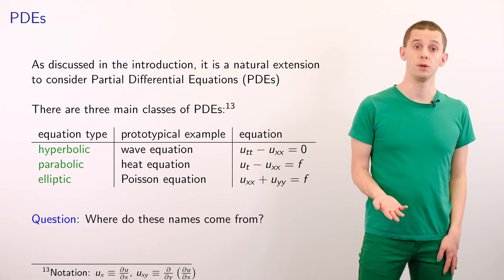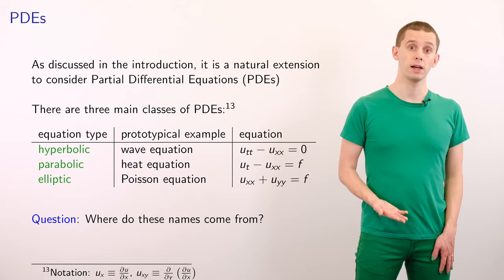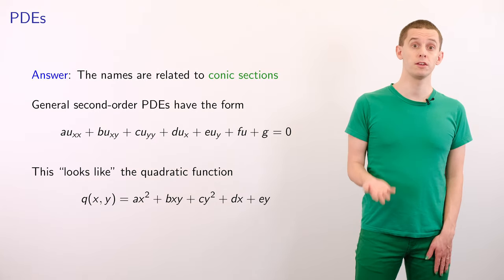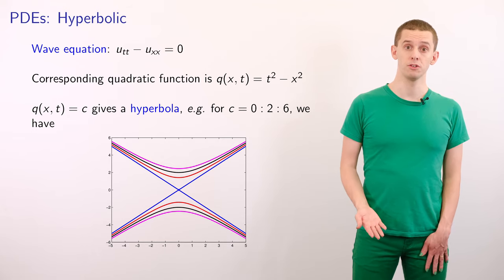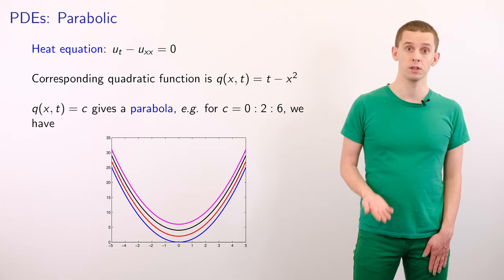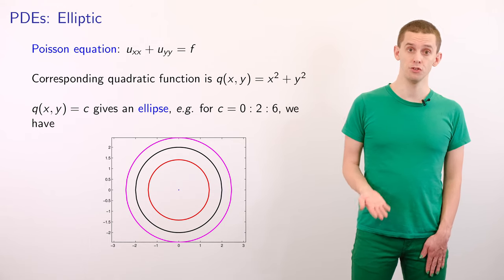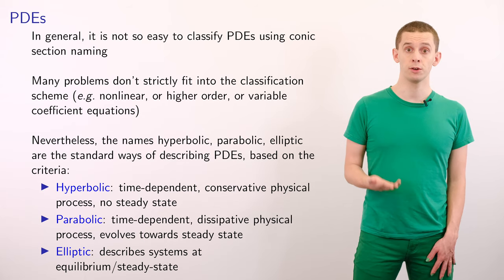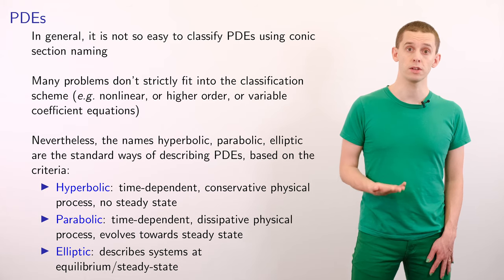Harvard AM205 video 3.16 - Partial differential equations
Harvard Applied Math 205 is a graduate-level course on scientific computing and numerical methods. The next few videos in this series develop numerical methods for solving partial differential equations (PDEs). This video provides an overview of PDEs, and shows how to classify the PDEs into three categories: hyperbolic, parabolic, and elliptic. Different numerical methods are used for PDEs in these three different classes.